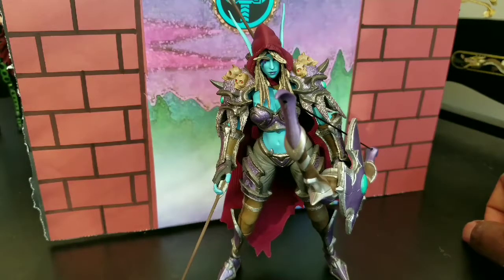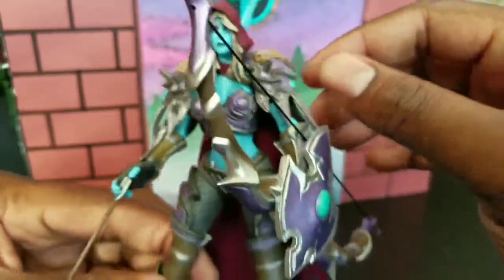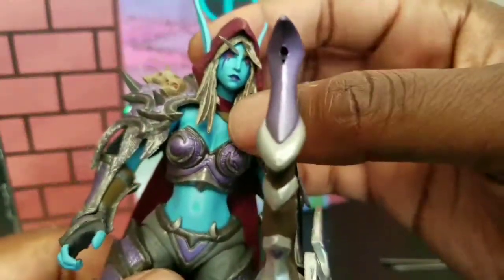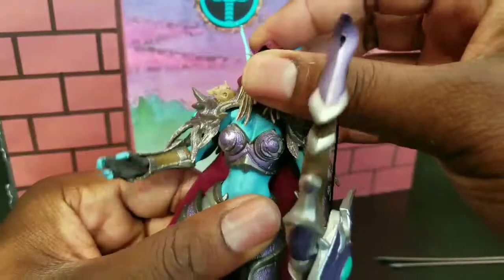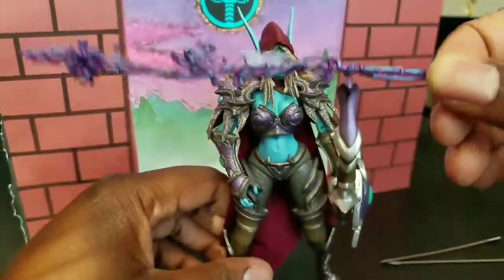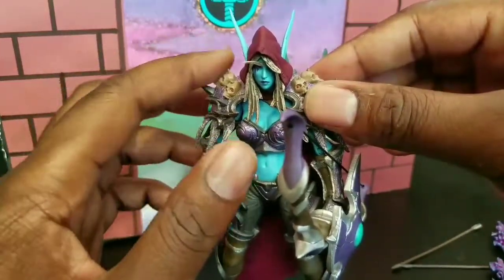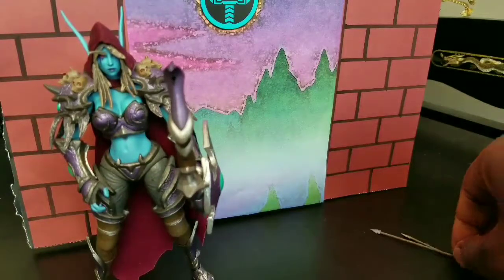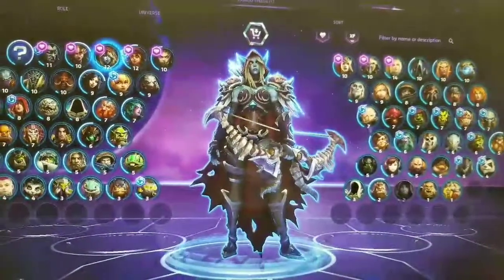NECA Heroes of the Storm Sylvanas Review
Heroes of the Storm Neca Sylvanas Review